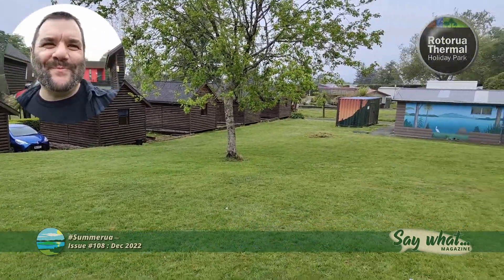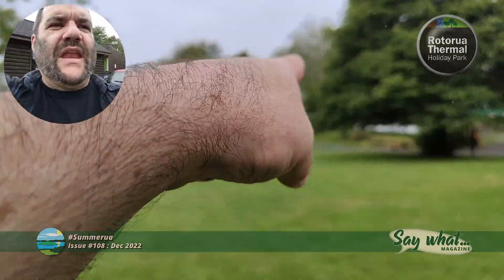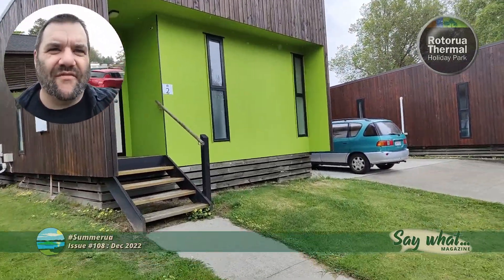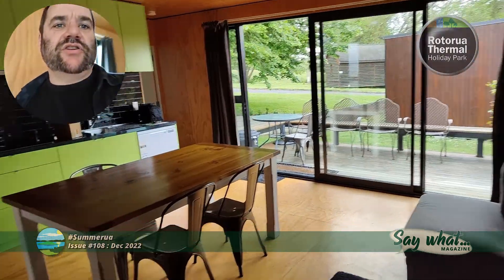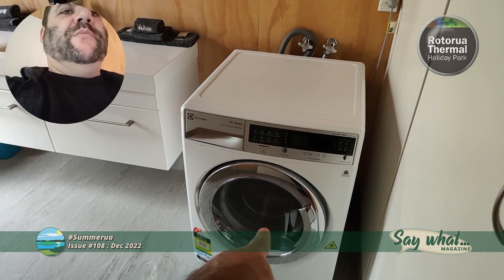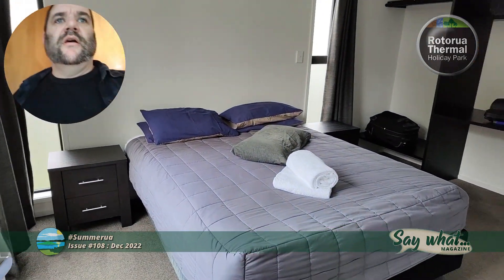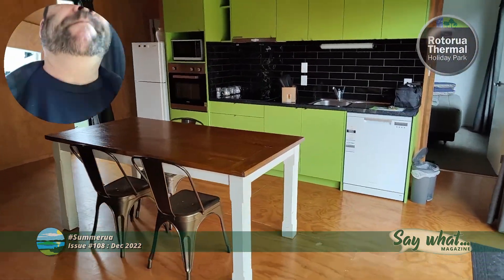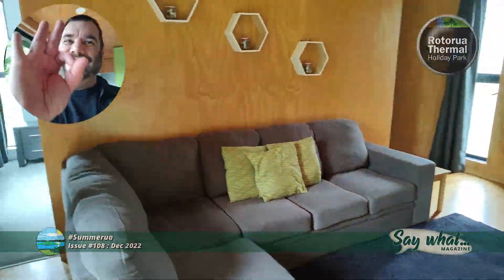Summerua - Patron Perks : Motel Unit @ Rotorua Thermal Holiday Park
First stop of the Summerua trip in November '22 was the Rotorua Thermal Holiday Park. The camp itself is quite large, with so many accommodation options - from bare grass for you to park or pitch a tent, through to motel-style apartments... of which there is a walk-thru in this video.